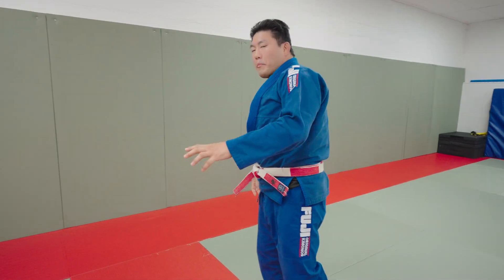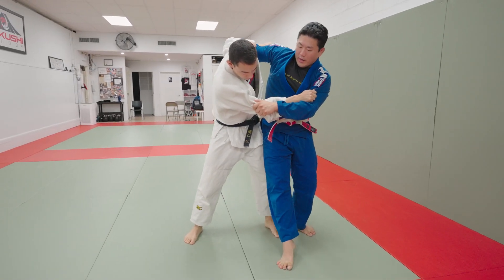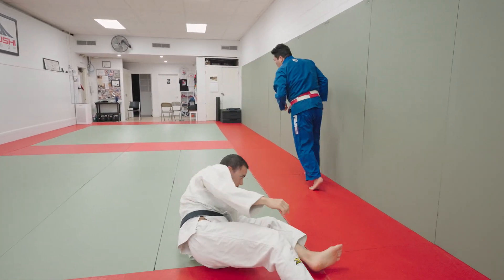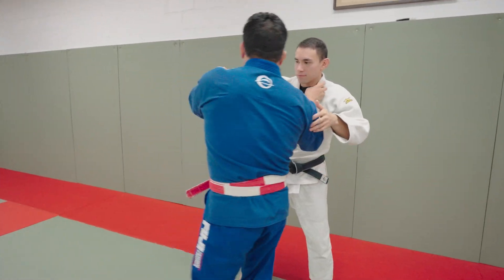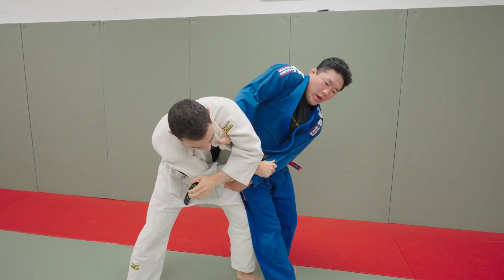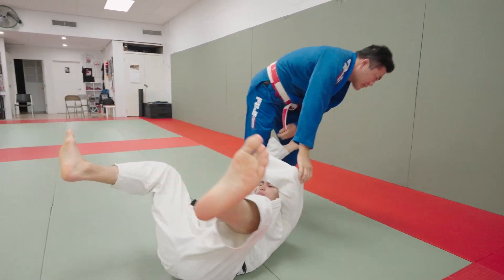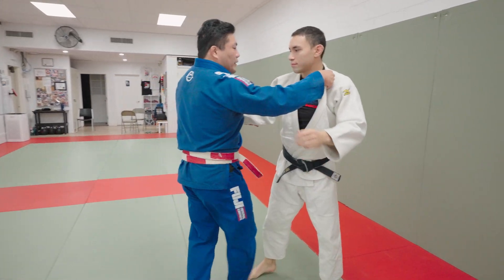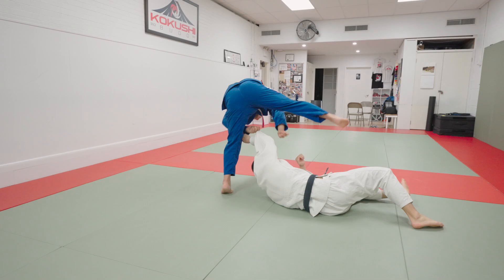2 Throws from the Abu Dhabi Grand Prix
Taking a quick look at 2 big throws form the Abu Dhabi Grand Prix

🥋 Instructional Videos - 10 Min Crash Courses 🥋